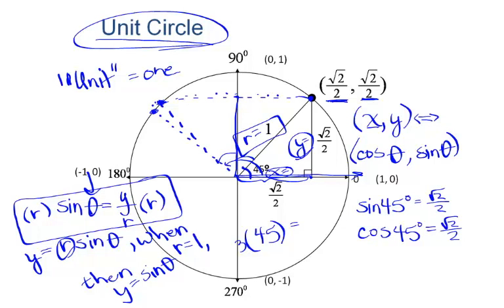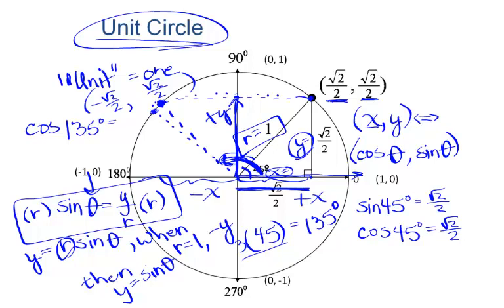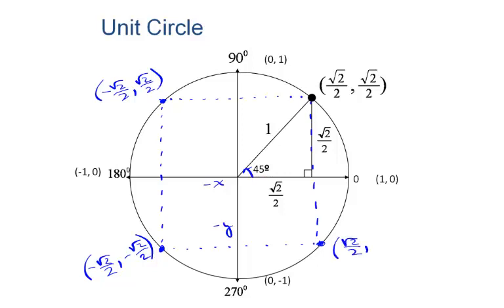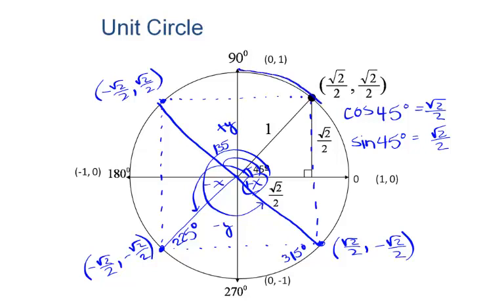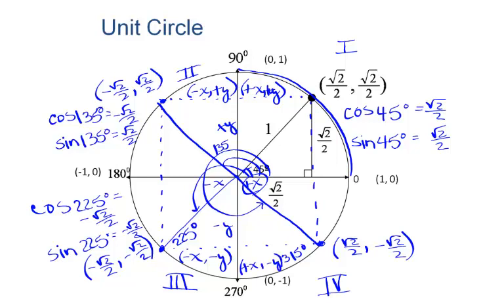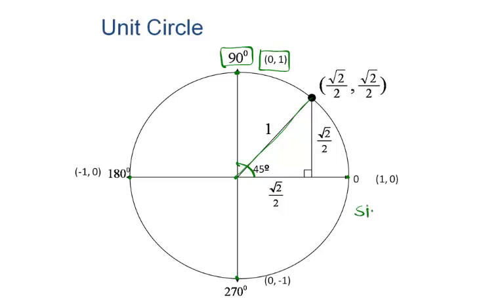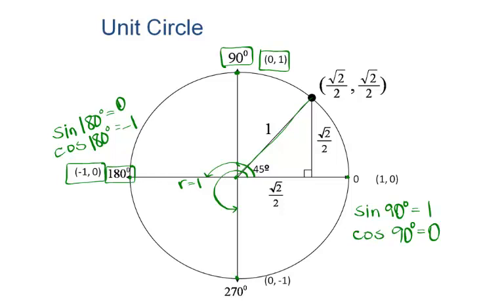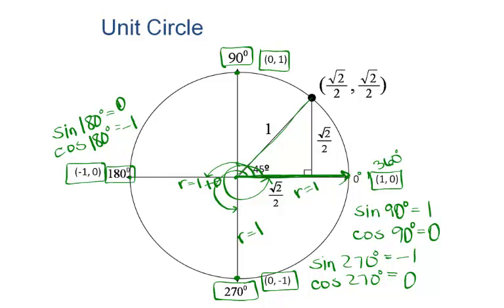Exact Values 2 (In-depth)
We continue to explore the geometry and algebra involved in developing exact values for degree measures in trigonometry.